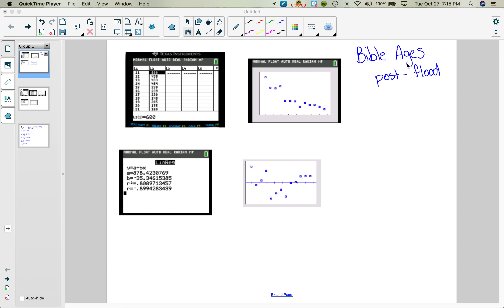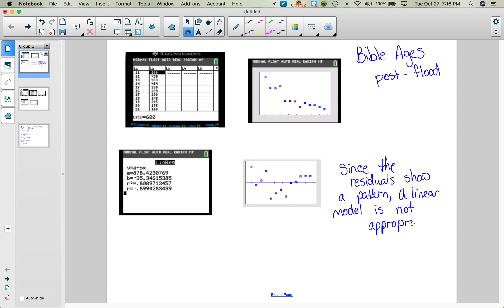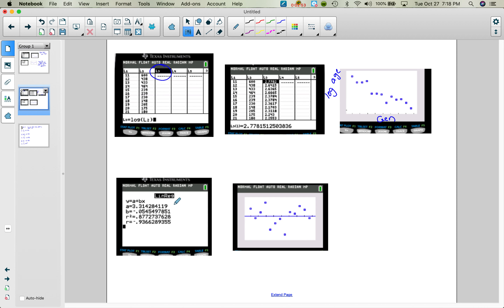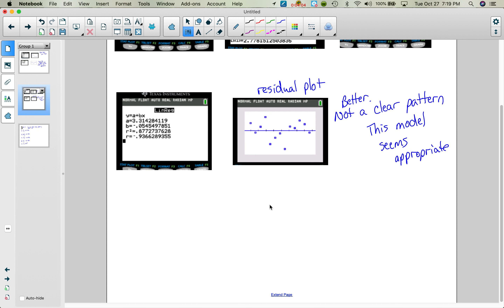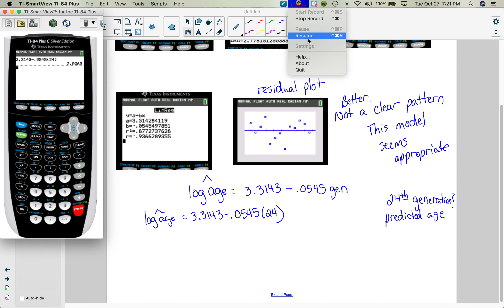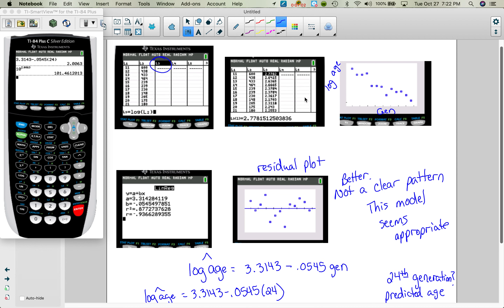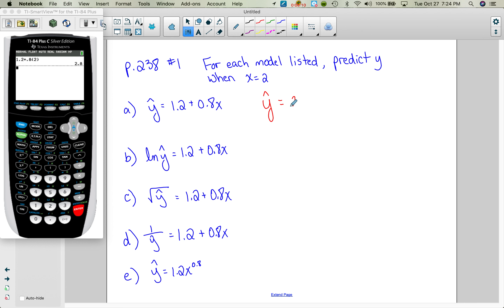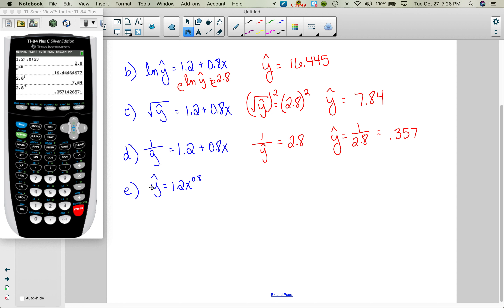Ch 10 - Bible Age regression